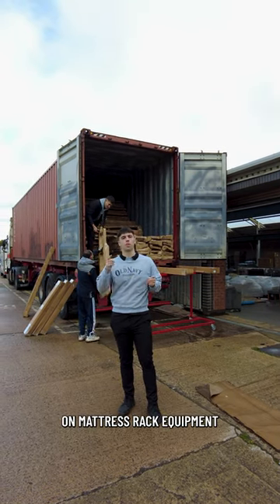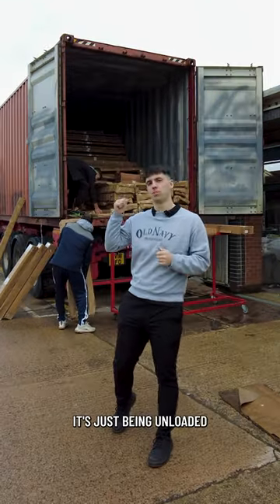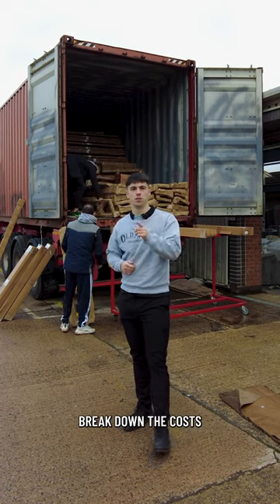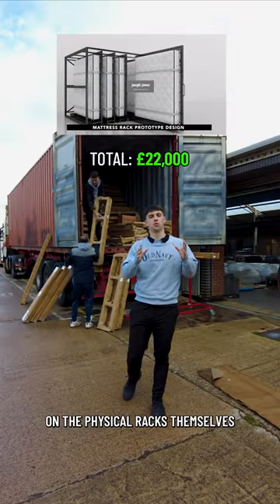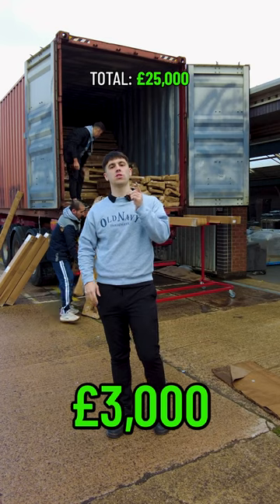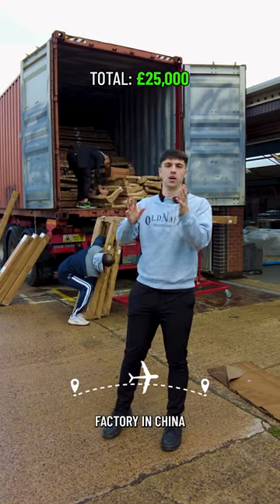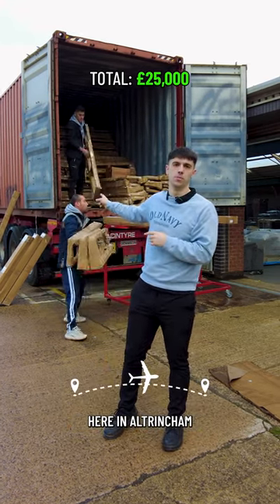£30,500 for a 40ft shipment from China - Let's break it down! 💰🚢